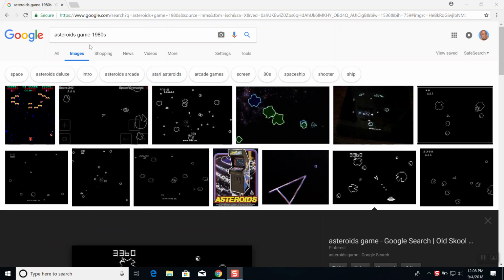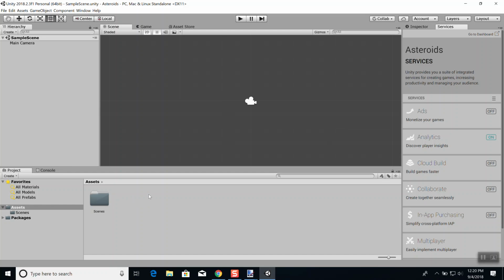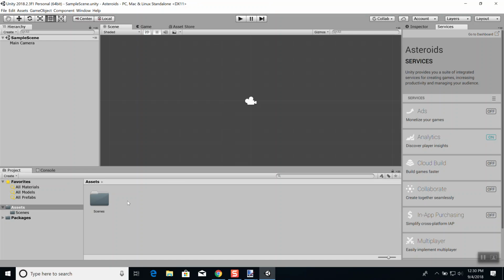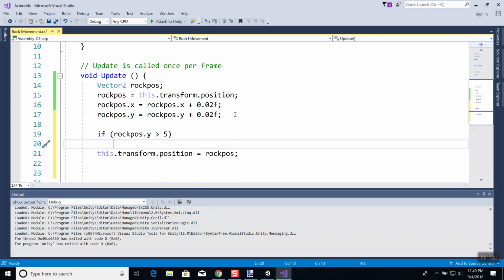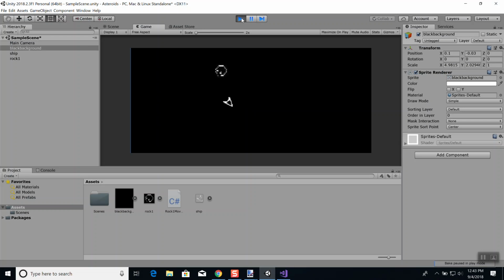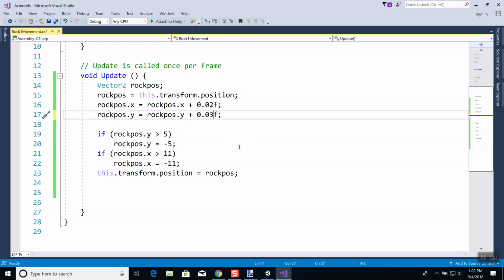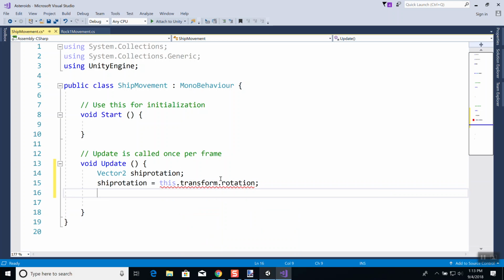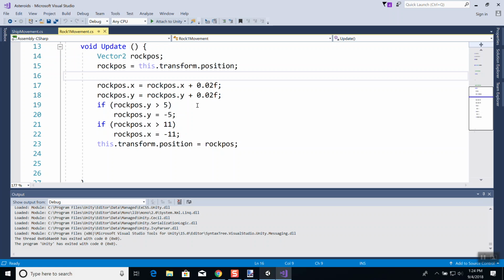2D Game Development - 9/4/2018 1:27:12 PM